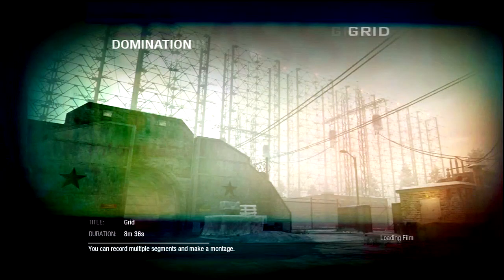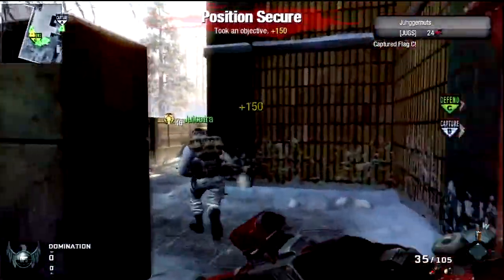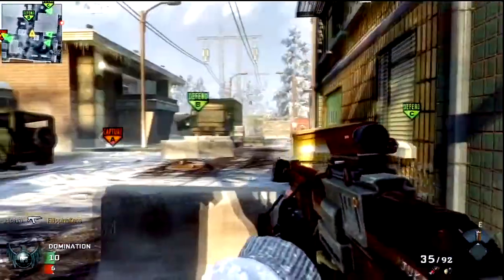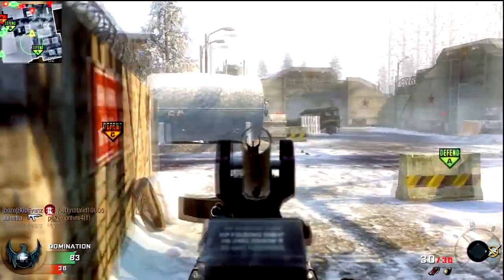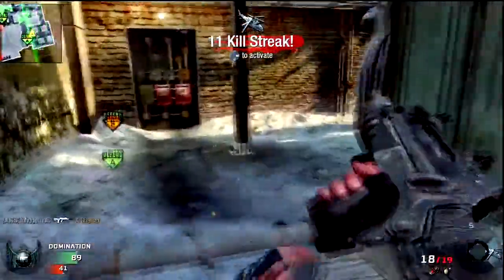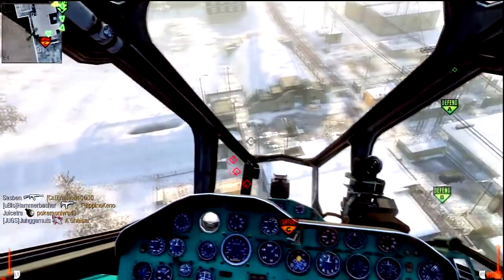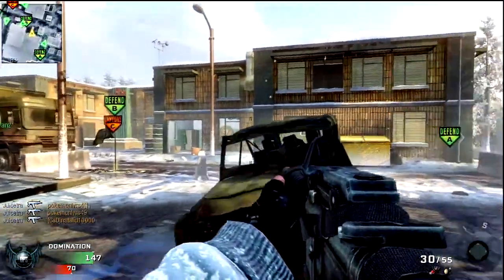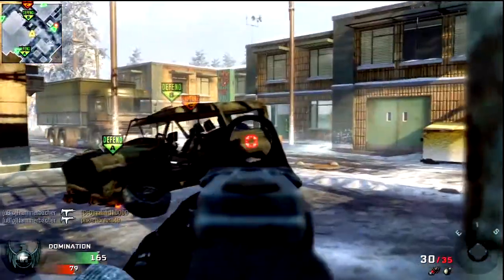Perfection - Dom on Grid [CoD]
This commentary isn't as social as the last. with the game being so new, a lot of people still don't know the good defensive spots and lines of sight so I figured I'd share with you guys my defensive strategy for Grid when playing Dom. Hope you guys enjoy. Peace hoes :)